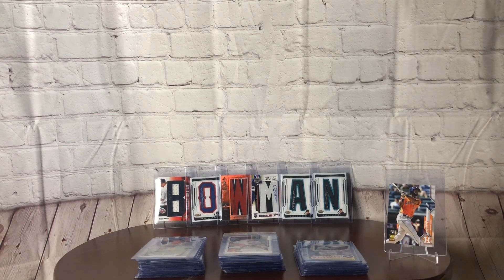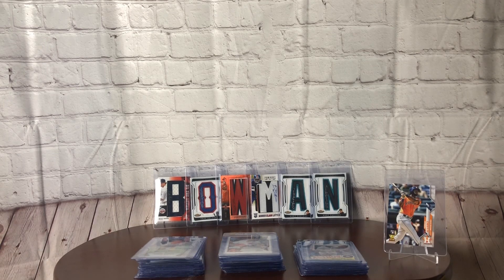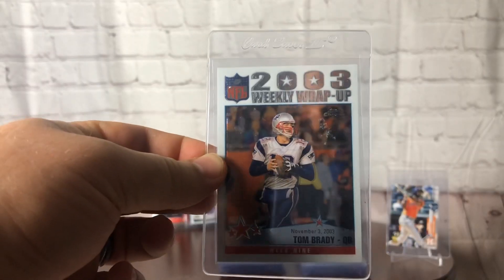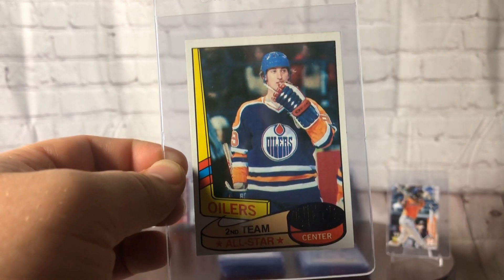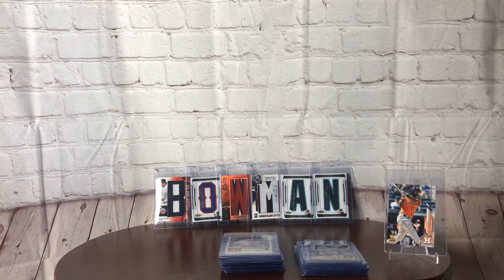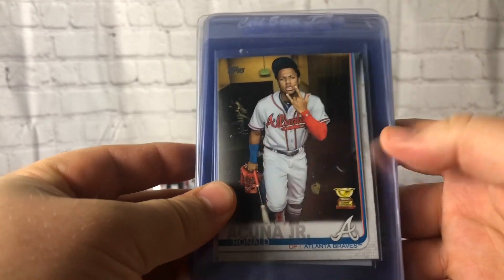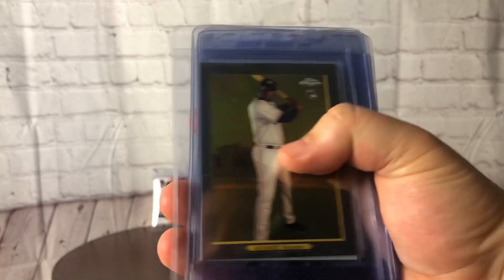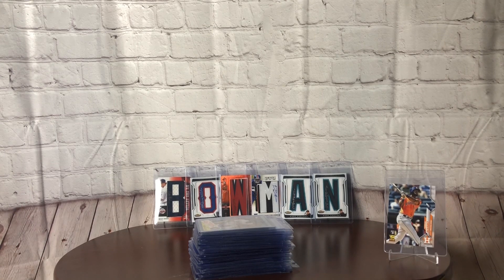MY FIRST EVER BULK SGC SUBMISSION - OVER 50 SPORTS CARDS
We take a look at all of the cards I will be sending out in my first SGC card submission, over 50 in total.  In fact, I have added a few more since recording this video.  Here you will find cards like Yordan Alavarez, Vladimir Guerrero Jr., Wayne Gretzky and Tom Brady.

I'm excited to try out a new company and throw them into the mix so the focus is less on vintage cards for SGC.  We need MORE competition up against PSA and I'm glad the community is starting to entrust them to grade the modern stuff as well.

I'm excited to make a video on the back end of this in a few short months to show you all how I did.